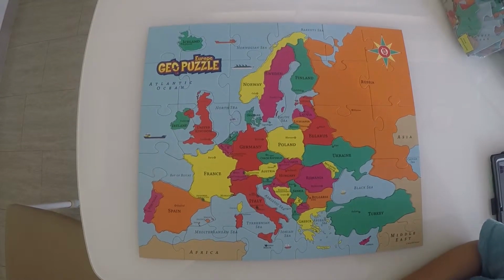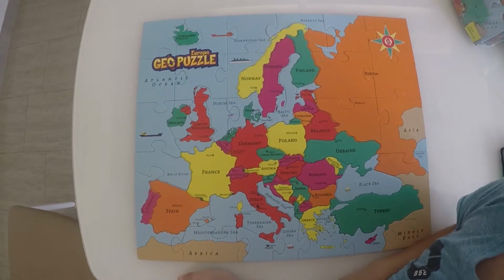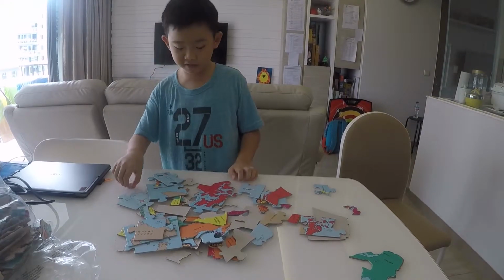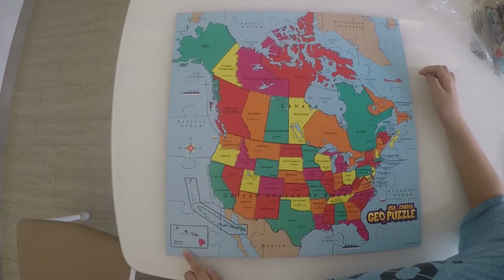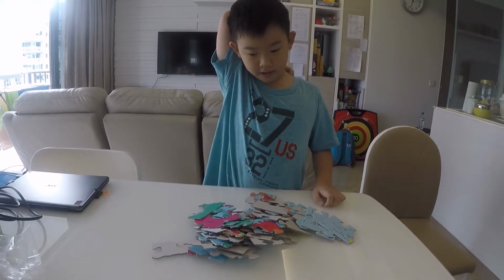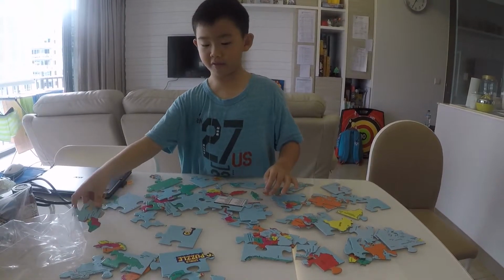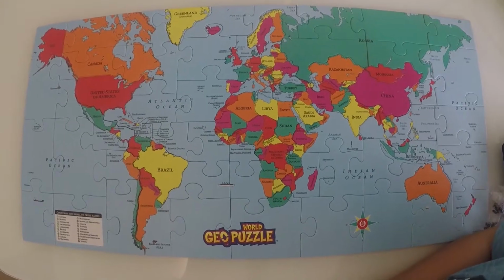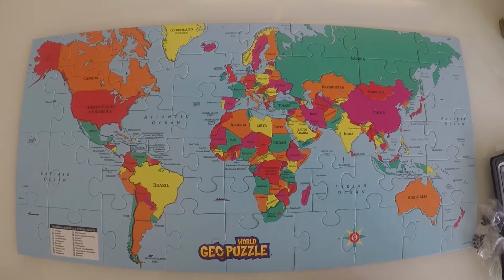6 Continents GeoPuzzle (Part 2)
6 Continents
GeoPuzzle (Part 2)
15-Jul-2018